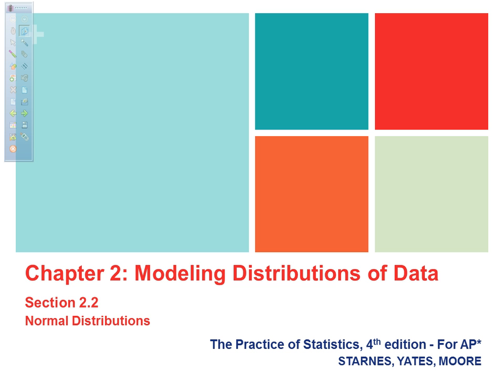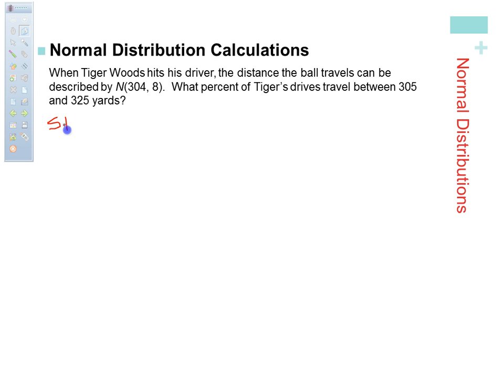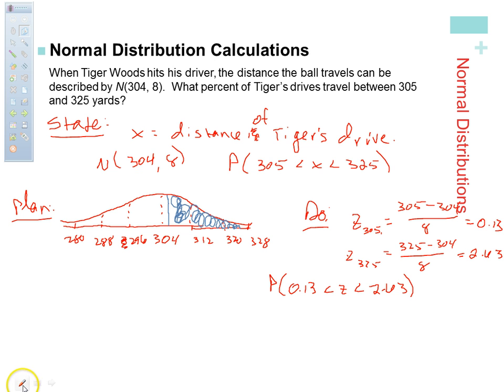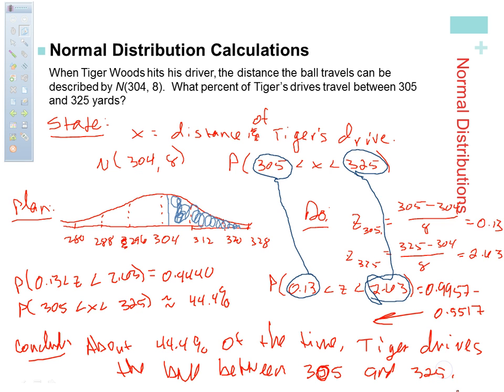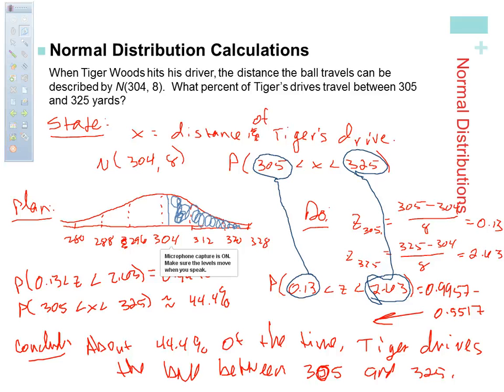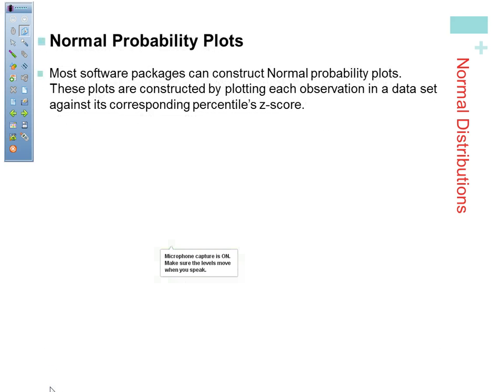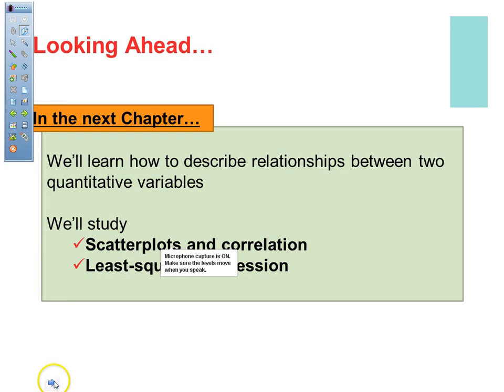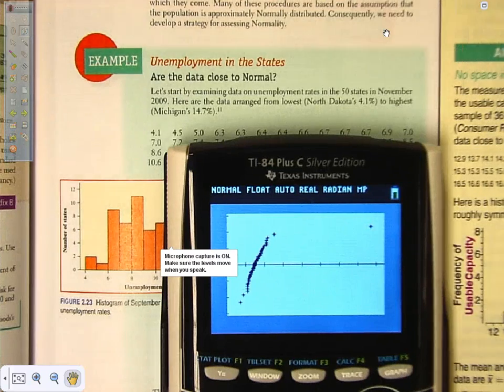Chapter 2 Modeling Distributions of Data Part VI